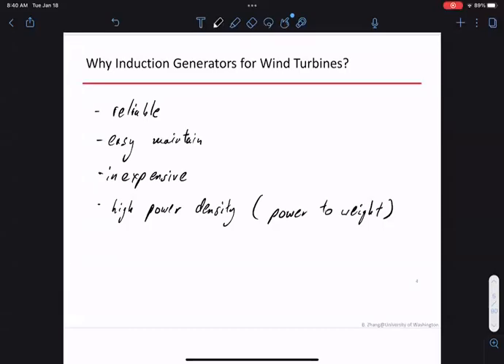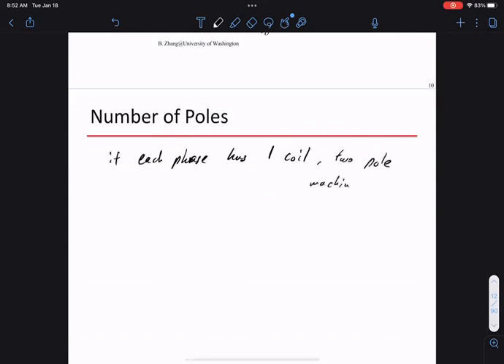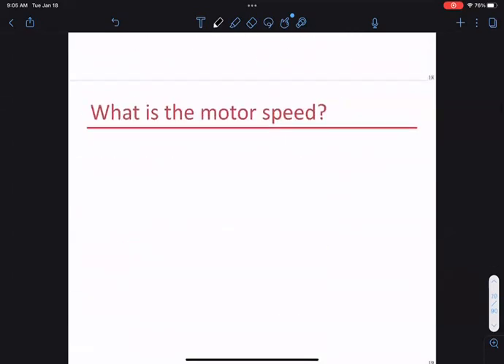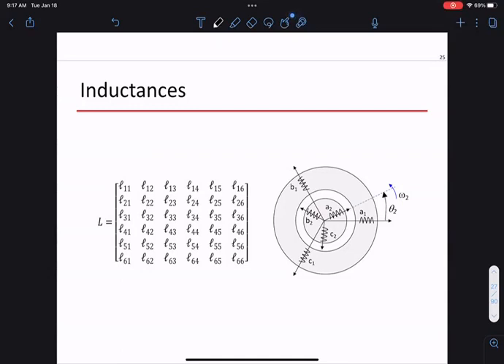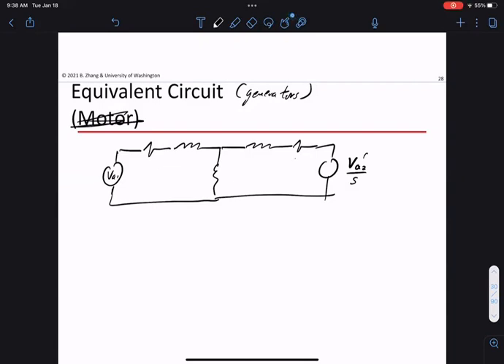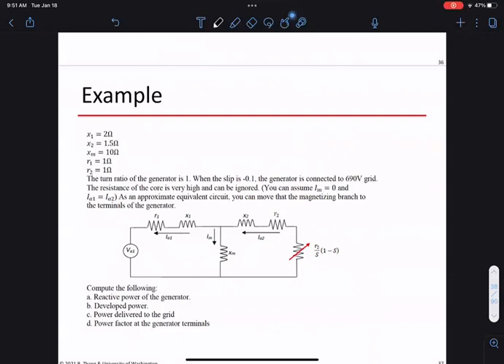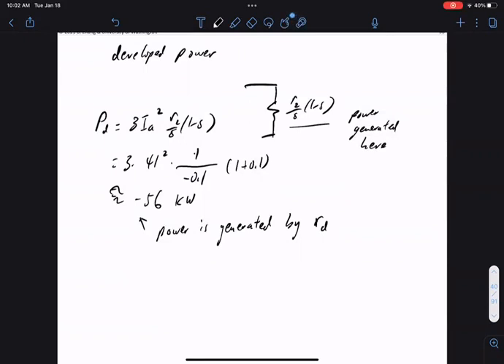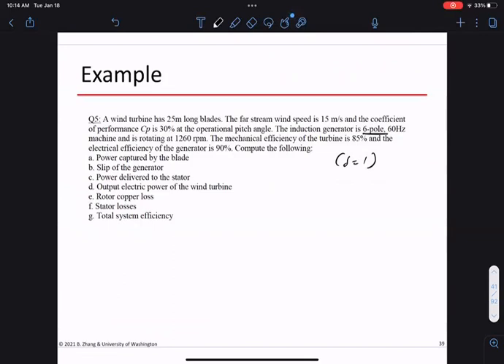EE 451/551, Lecture 5